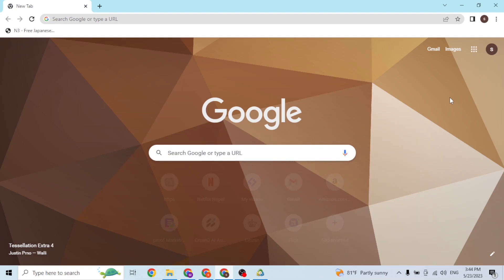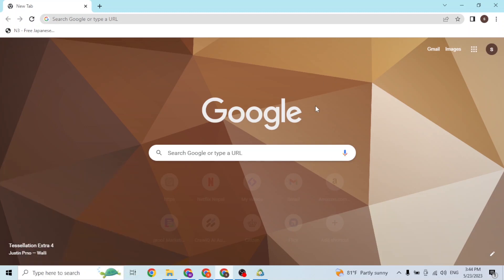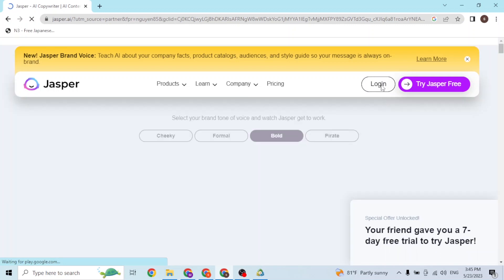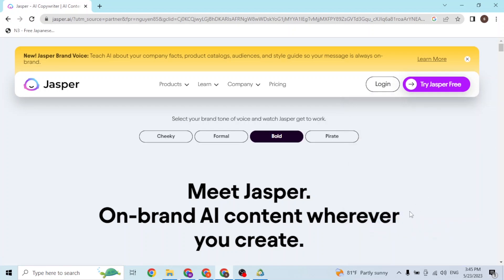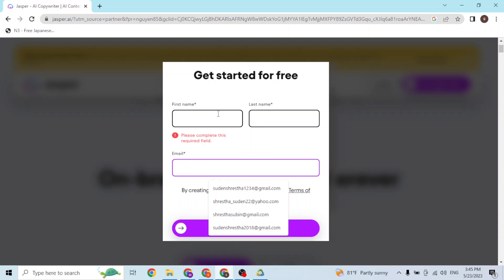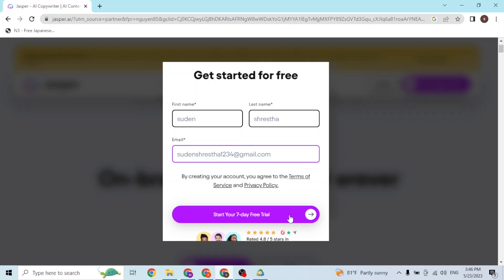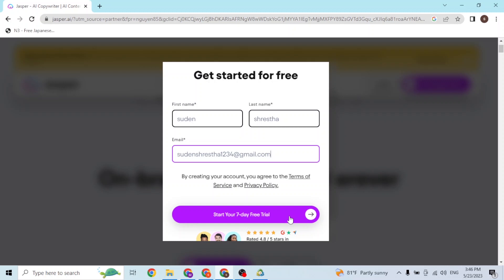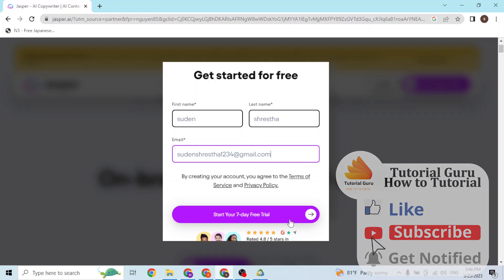How to Sign Up Jasper AI Account? Create Jasper AI Account | Online Text Generator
Learn, How to Sign Up Jasper AI Account @tutorialguru. You can easily Create Jasper AI Account Online. Which is a online Text Generator. signup create jasperai textgeneration jasper howto tutorial Are you ready to unlock the power of Jasper AI? In this tutorial, we'll guide you through the process of signing up for a Jasper AI account and creating your own online text generator platform. Jasper AI empowers you to generate high-quality and natural-sounding text with ease. By following these step-by-step instructions, you'll be able to set up your Jasper AI account and unleash the potential of automated text generation. We'll cover the registration process, provide tips on creating a strong password, and introduce you to the key features and functionalities of Jasper AI. Get ready to revolutionize your text generation capabilities with Jasper AI!